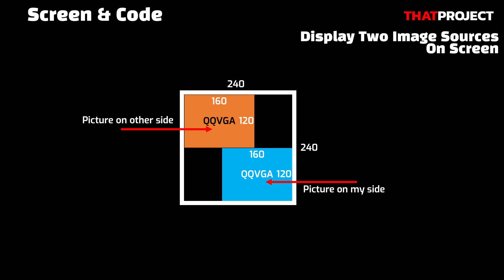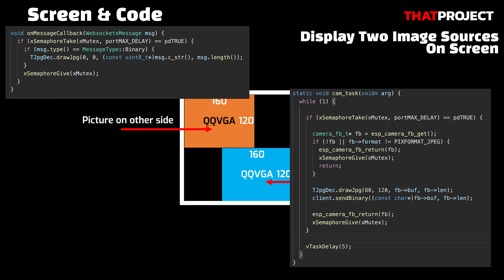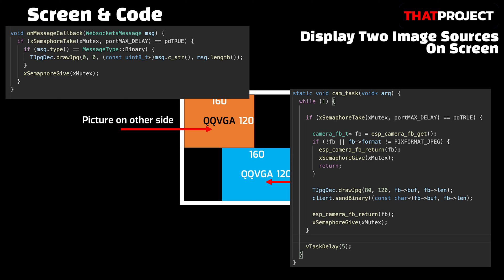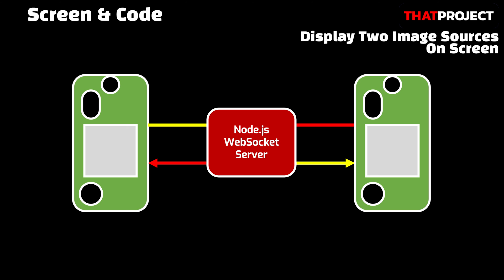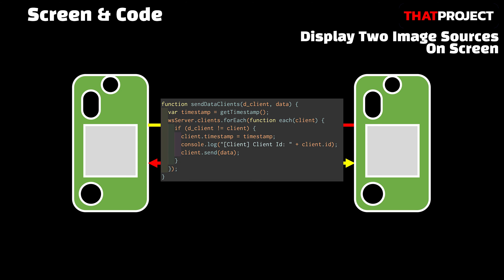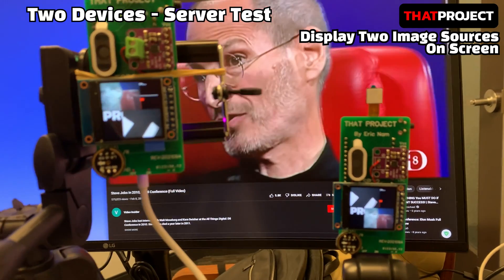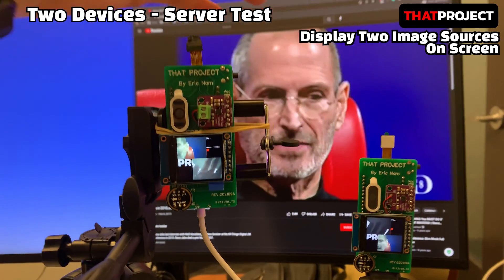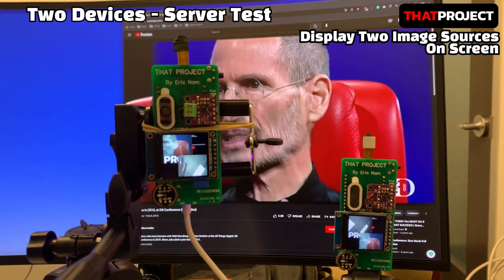[For Video Call?] Display Two Image Sources On Screen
In this video, I tested two image sources so that they work on one display.
The image received from the server is displayed on the top left of the screen, and the image received from the camera of this device is displayed on the bottom right corner.
A Node.js-based WebSocket server is running locally.

*The code for this project is still unfinished. I will do my best to share it in the next project. Thanks.*